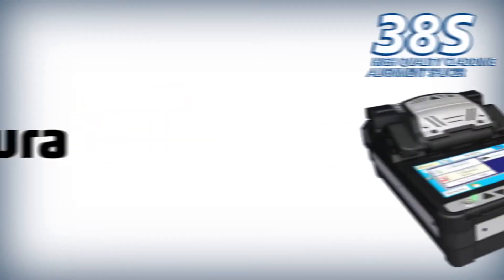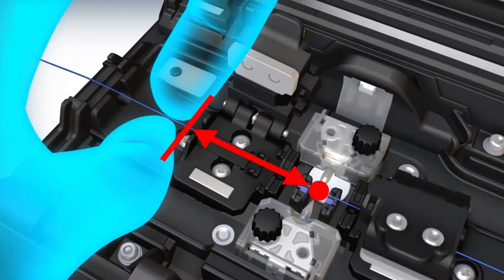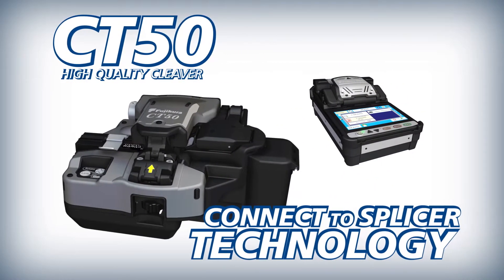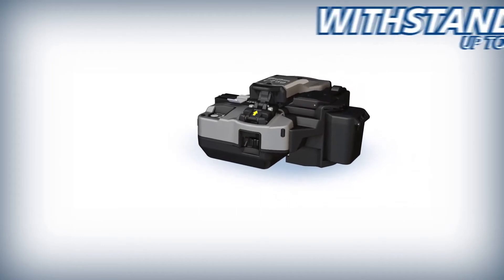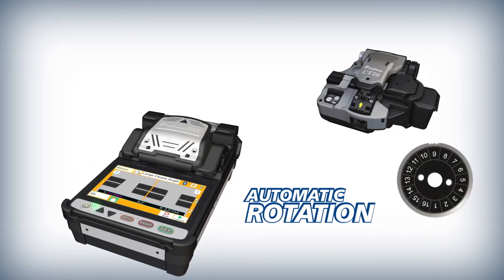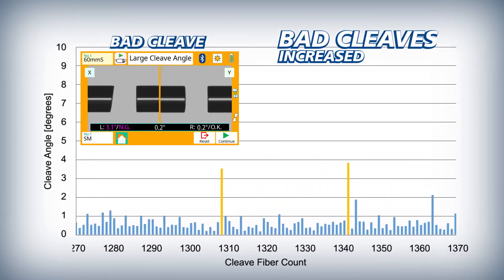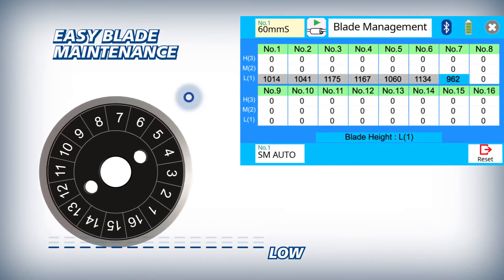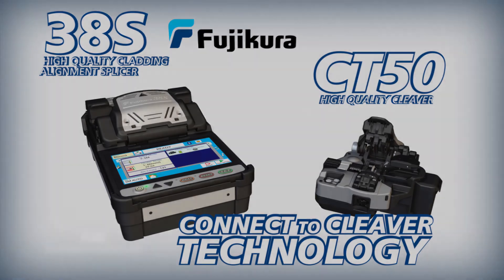Fujikura Clad Alignment Fusion Splicer 38S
The Fujikura 38S is Active V-groove splicer. By using Bluetooth technology, the 38S wirelessly connects to the CT50 fibre cleaver and enables a range of pioneering features that will improve the overall installation time, cost and efficiency for operators. The 38S also has the unique capability to estimate splice loss with greater accuracy, using a New Core Loss Estimation Function.